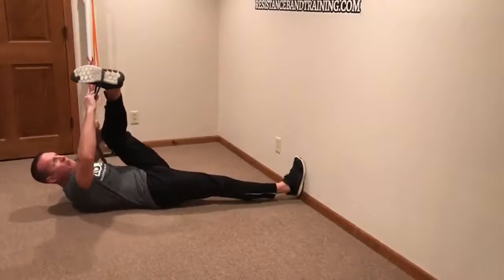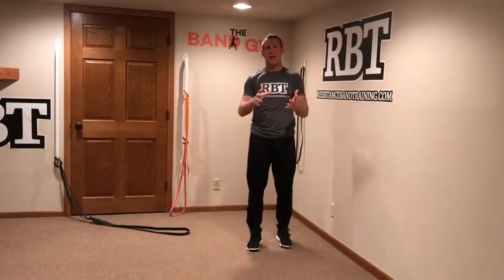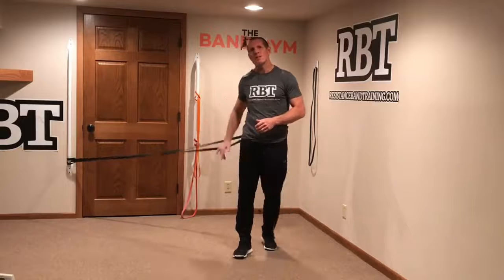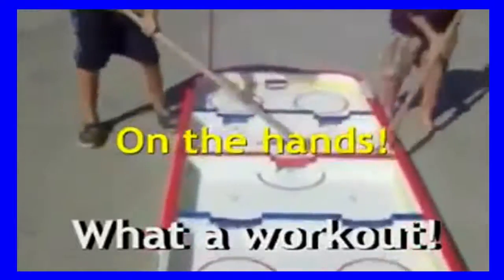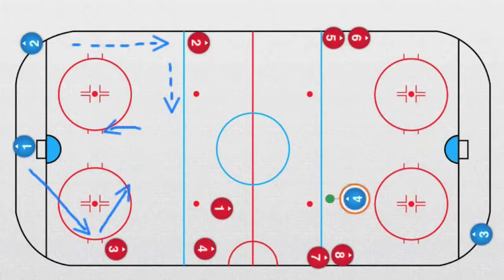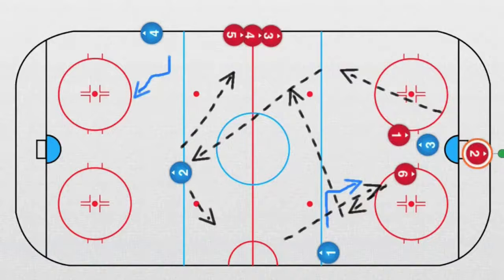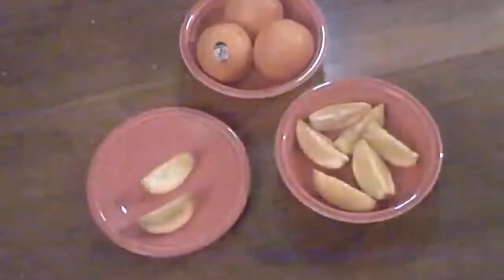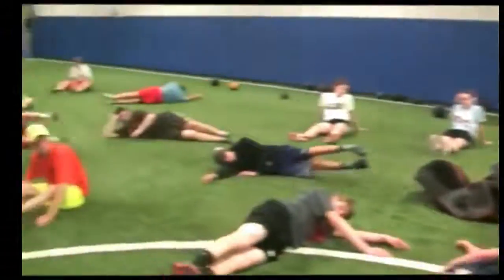CCC-TV Hockey Show - Episode 28